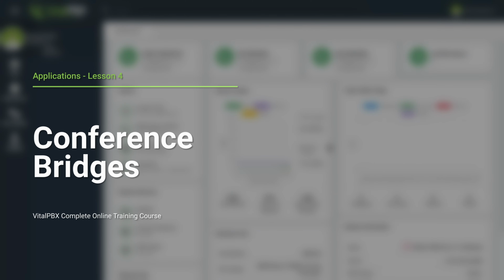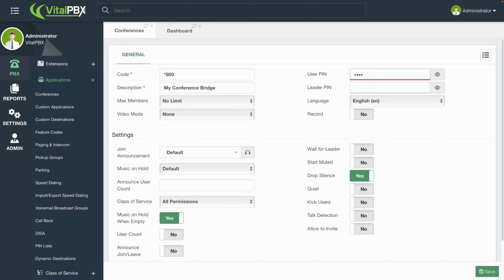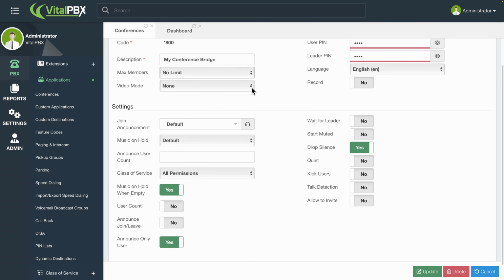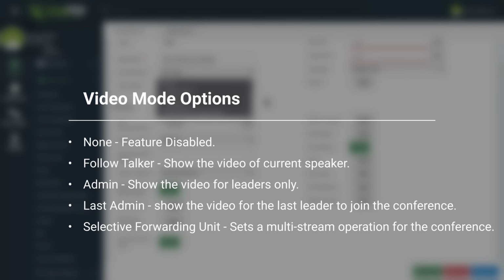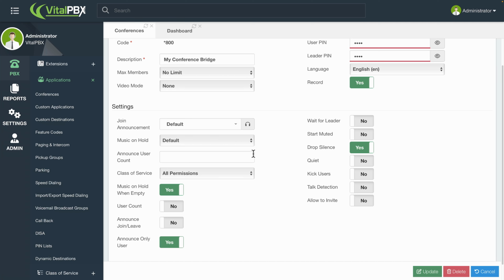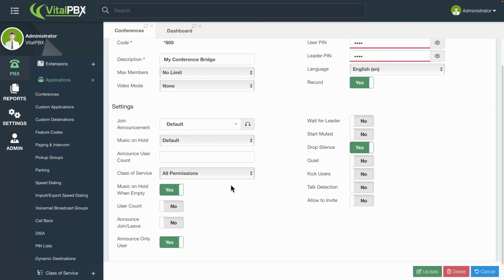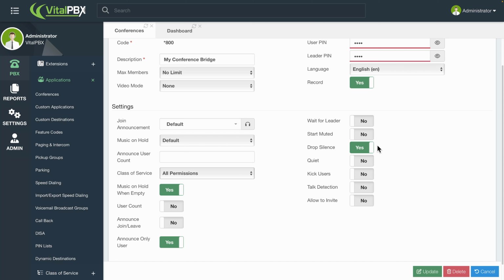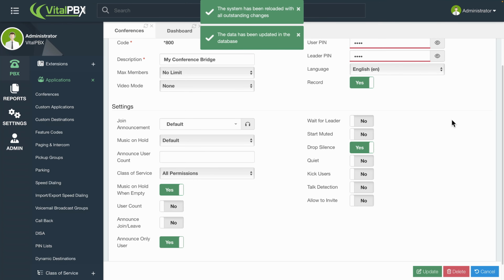Setting Up Conference Bridges in VitalPBX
Create and manage conference bridges in VitalPBX for effective and seamless group communications.